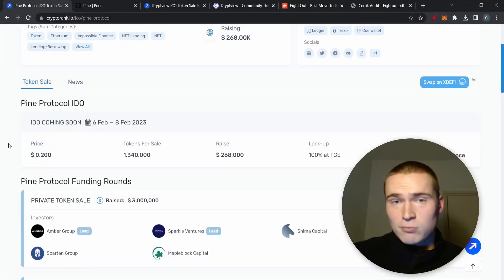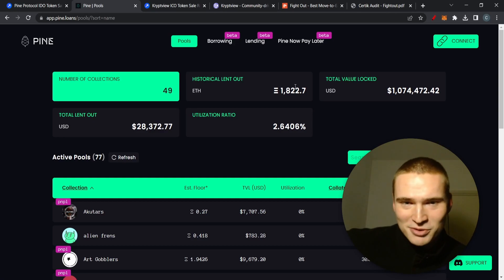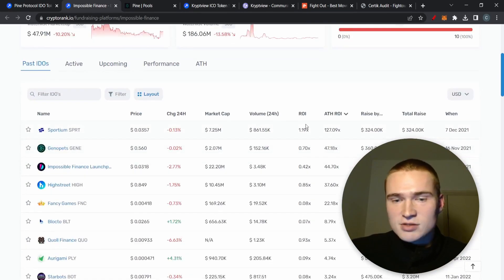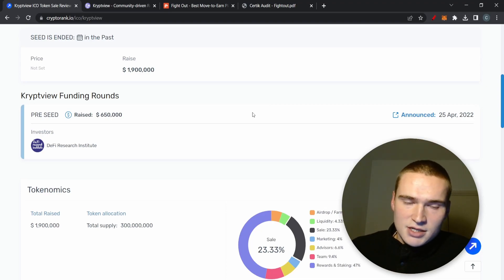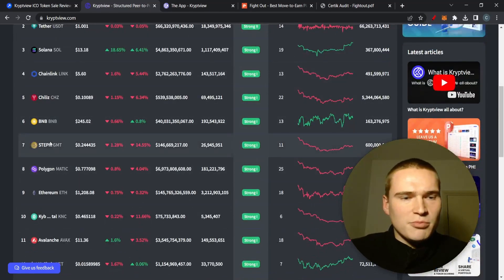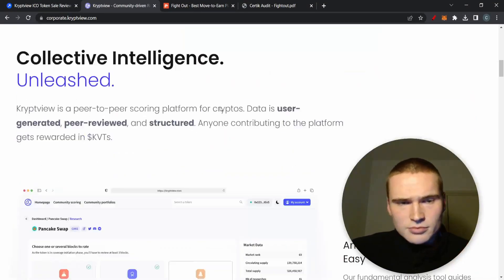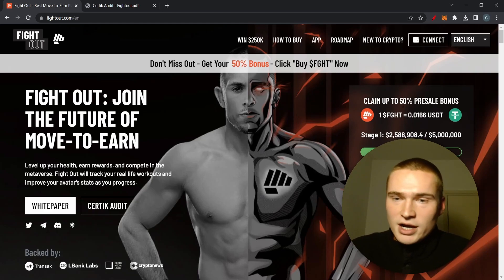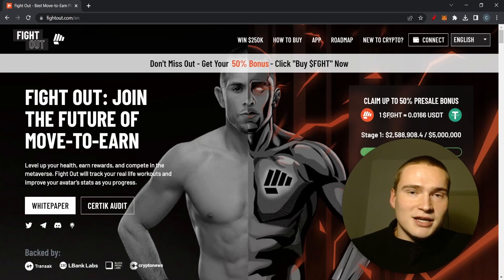THE 3 BEST CRYPTO ICO/PRESALES IN Q1 2023!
In this video, I will cover my TOP 3 cryptos coming out in Q1 of 2023 through either an ICO, IDO or presale!

Social links!